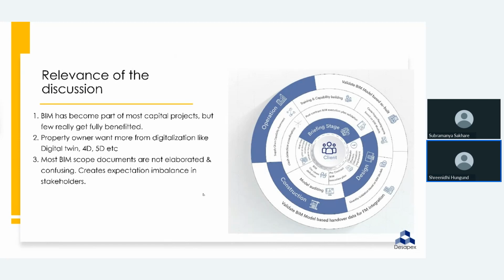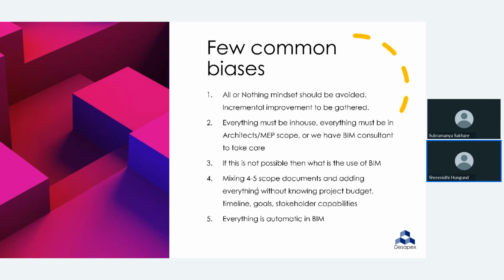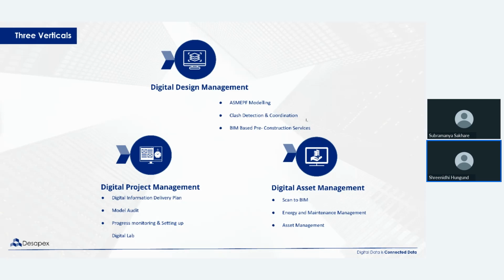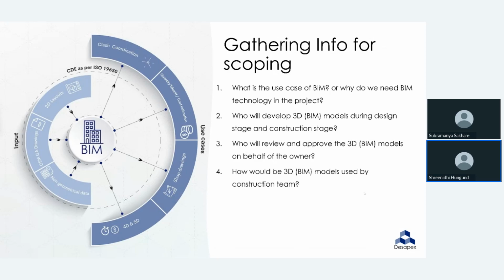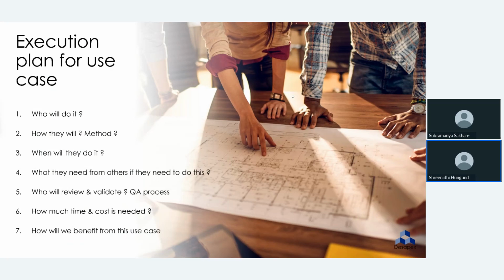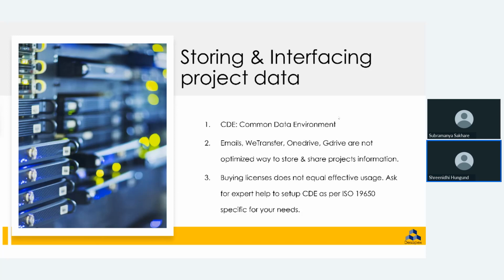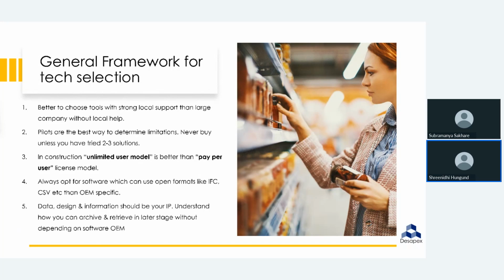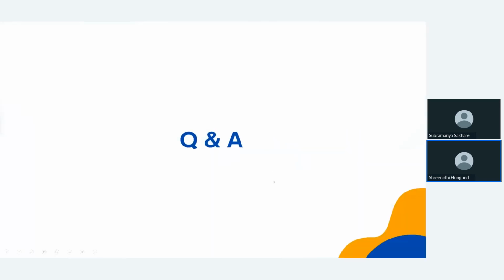Developing BIM Scope for Property Owners | BIM projects | Construction Industry | Desapex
Building Information Modelling (BIM) is part of most public/private construction projects in India. With this rapidly growing need of faster project delivery, there often is not much time spent in defining proper objectives and framework for implementation. Eventually, due to insufficient planning and definition of scope, these unplanned gaps arise in project management.

There is a need for this concept as an overall understanding to be set right across the industry and bring construction professionals on the same page that it is beyond 3D Modeling.

To address this, Desapex brings together a comprehensive guide to developing BIM scope for Property owners and owner’s representative, in this webinar.